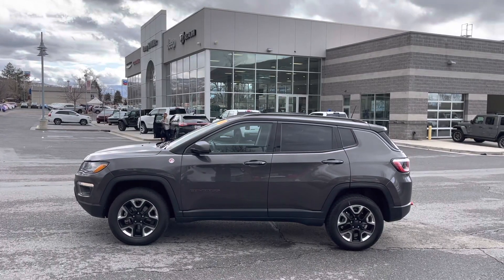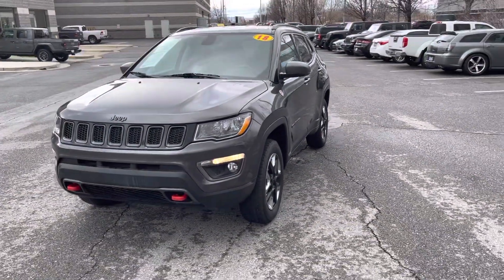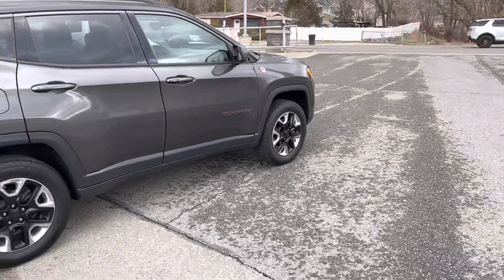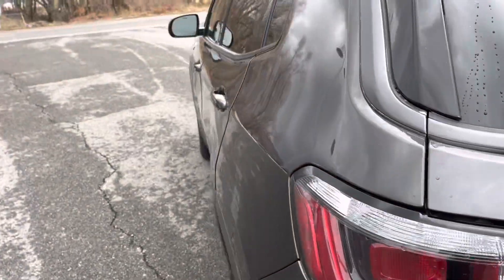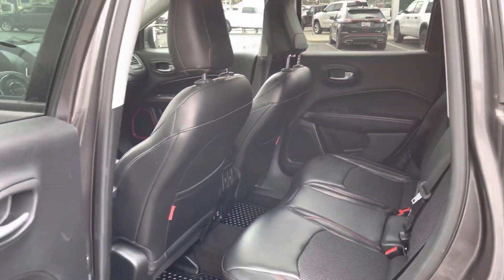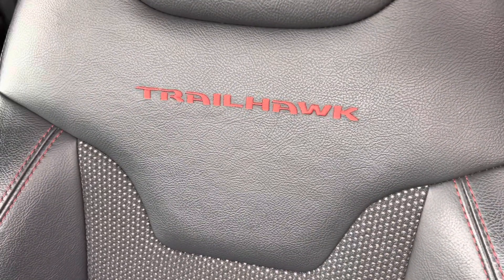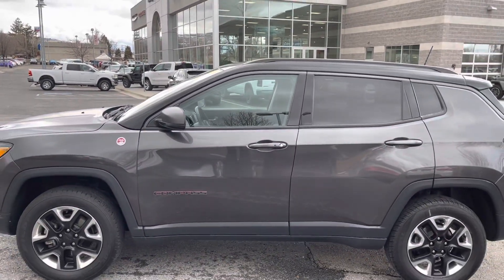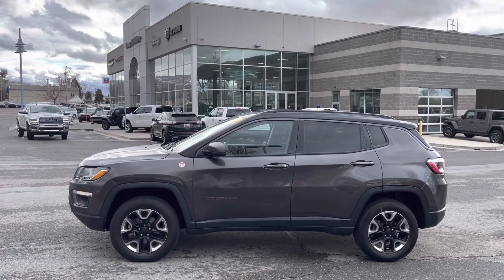2018 Jeep Compass Trailhawk 4 x 4